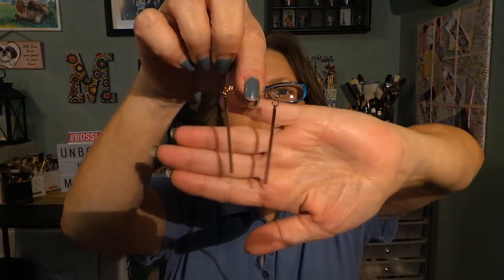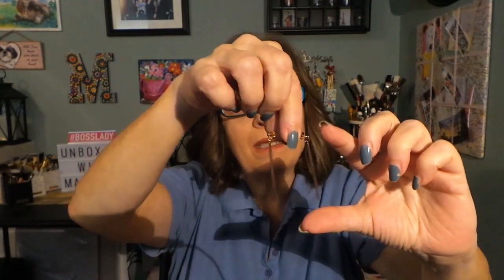EarFleek May2019 bag#3 with Maureen McD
Ear Fleek is a monthly earring subscription for $3.49.  All the earrings are 100% nickel free and you receive 1 pair of earrings.

When you sign up you pick a category for the earrings you would like:  1.  Silly and Fun  2.  Minimalist but groovy  3.  Boho Babe or 4.  I don't give a hoot.

Hi, my name is Maureen.  I am addicted to subscription boxes and want to share them all with you.  I unbox/unbag makeup, skin care, hair care, nail polish and nail supplies, lifestyle and fashion boxes.

I am going to be doing all of this on a budget! I enjoy doing Giveaways at least once or twice a month to give back to those that support what I am doing. I really do appreciate everyone of you!!!

Camera:  Samsung Galaxy EK-GC110 Camera
External microphone:  Pro Lavalier lapel mic
Editing:  Microsoft video editor
Thumbnails:  Photo editor 10